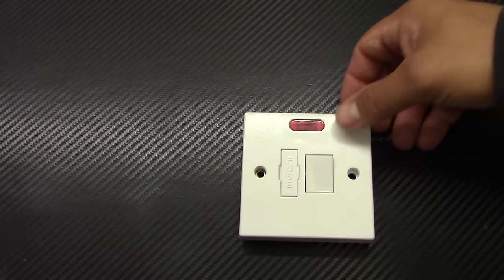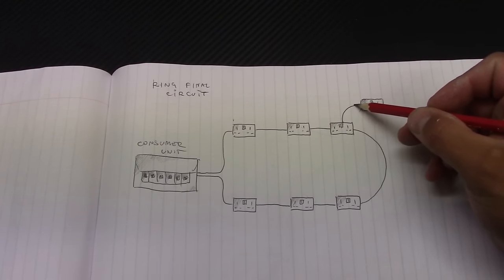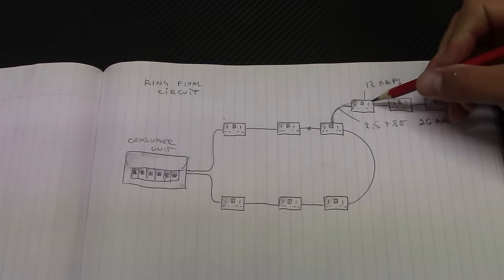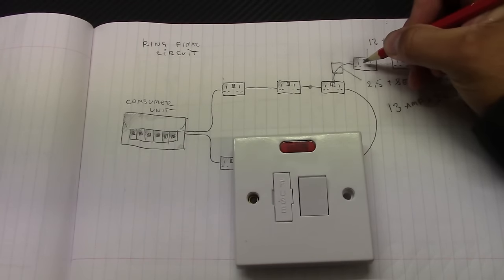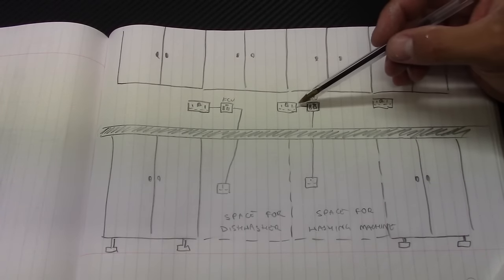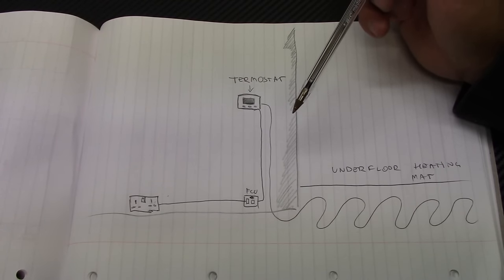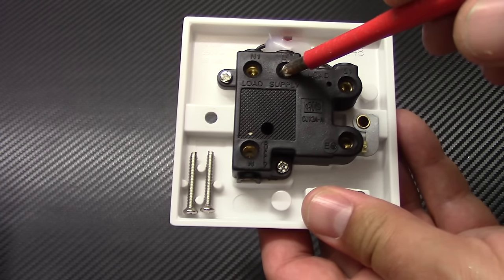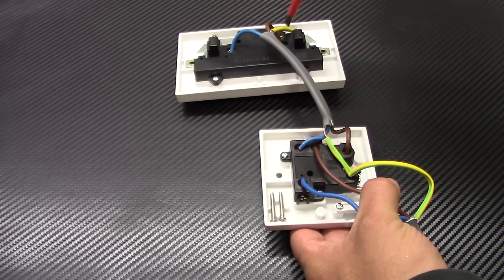Fused connection Unit Wiring FCU How to wire Fused Spur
Hi .In this video I'd like to show various samples of installing 13 amp FCU   / Fused connection unit  often used as a fused spur in a ring final circuits.